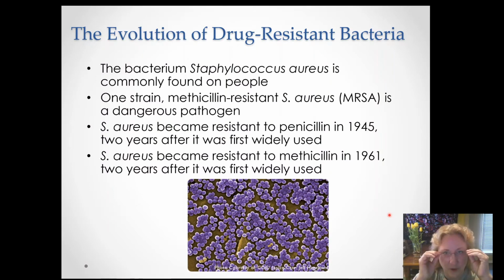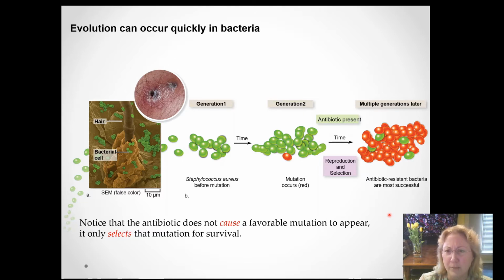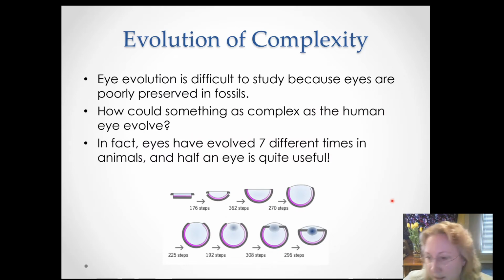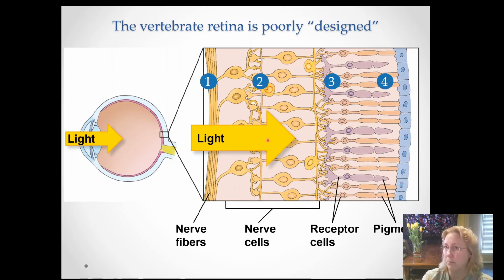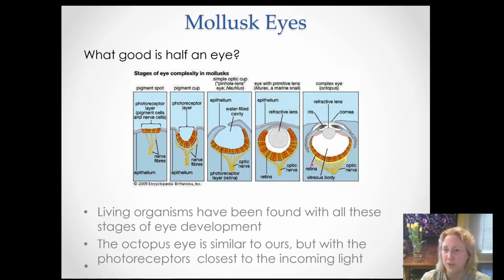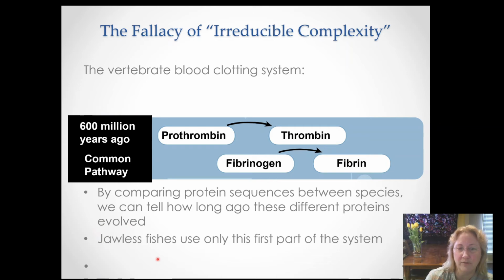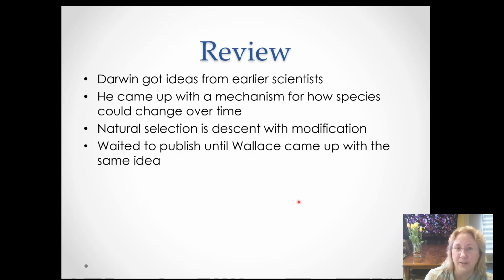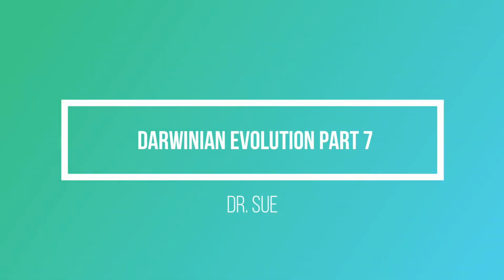Darwinian Evolution Part 7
Darwinian Evolution Part 7 slides 70 to 81
Last Part, Criticisms of Evolution